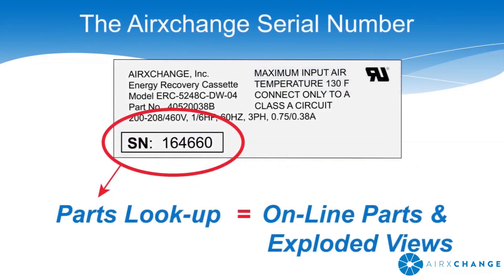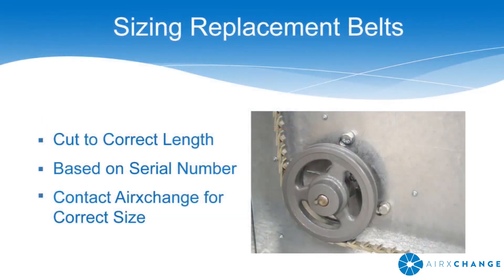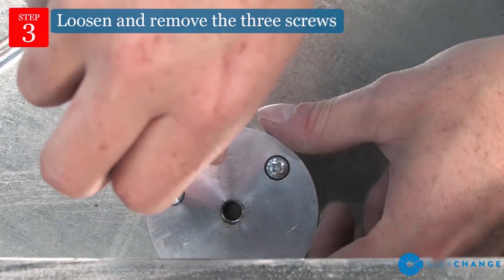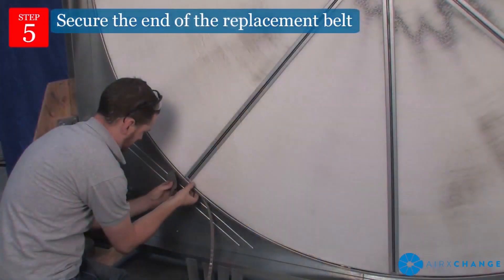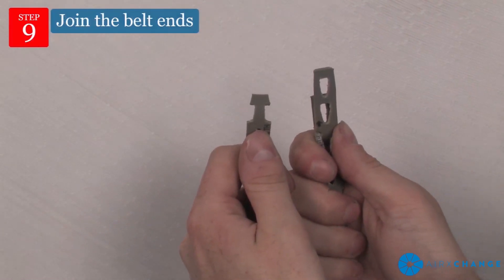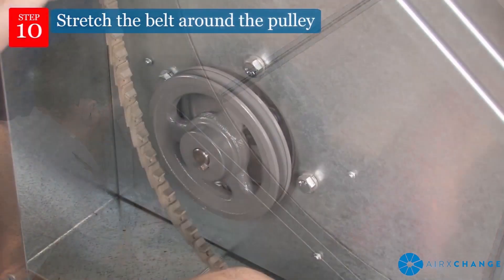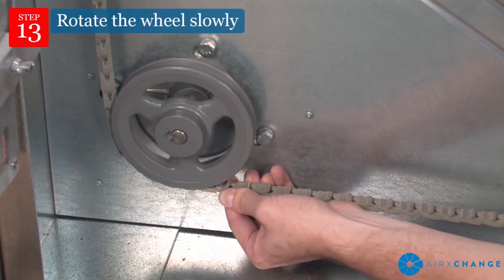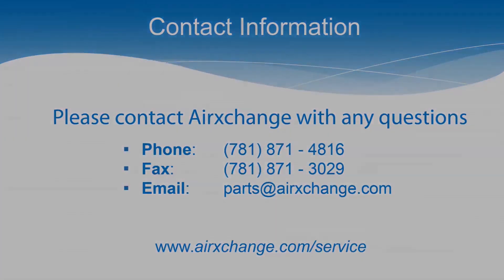Install Airxchange Continuous Link Belt